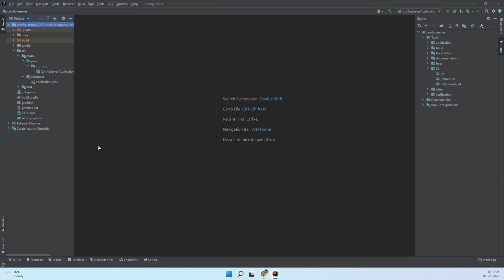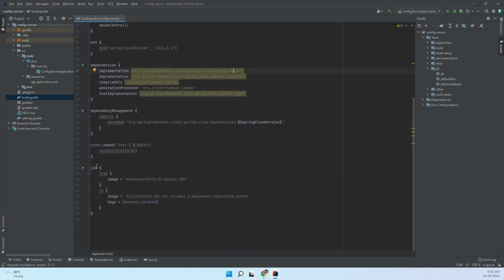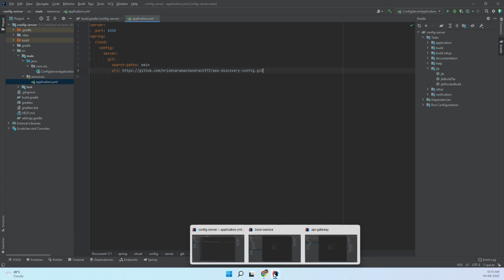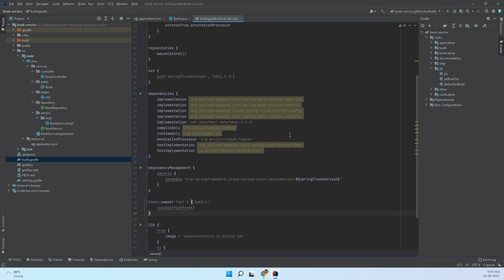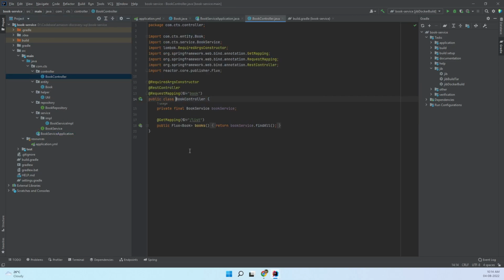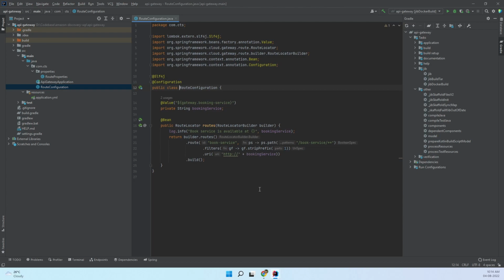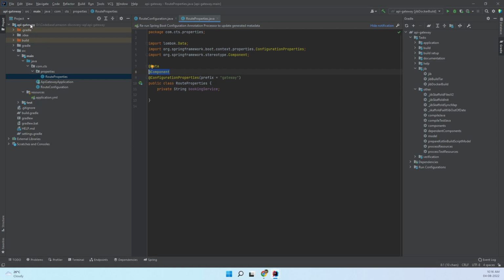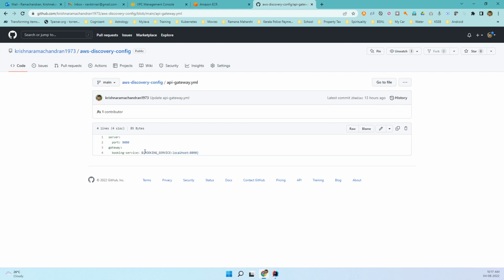Deploy microservices based Spring Boot application to AWS using ECS and ALB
Part 1: Describing the 3 Spring Boot applications